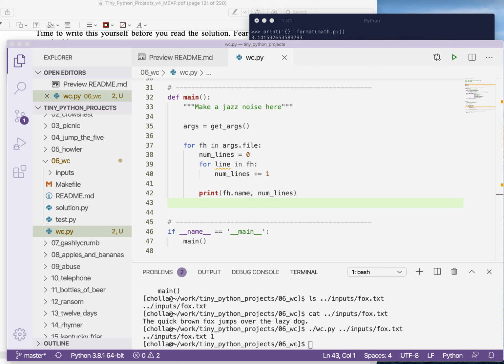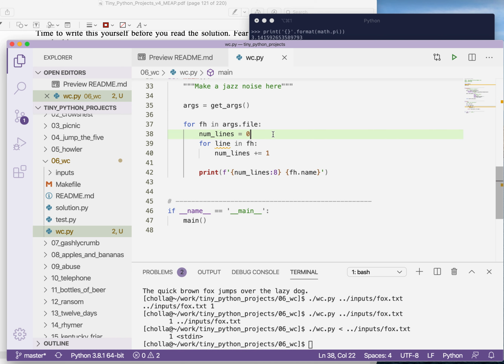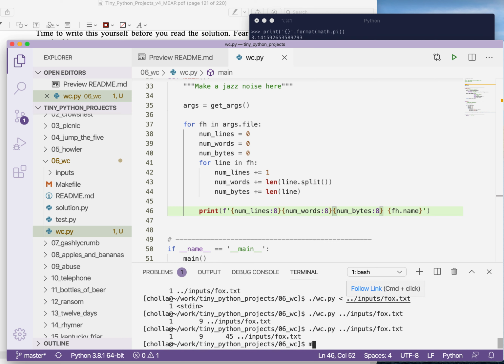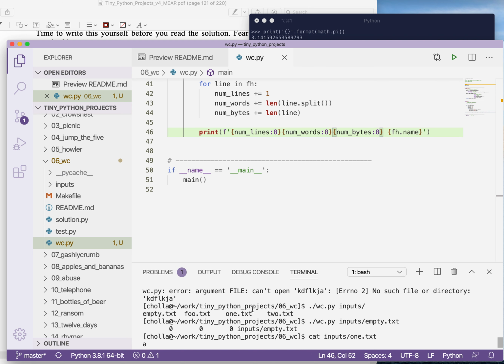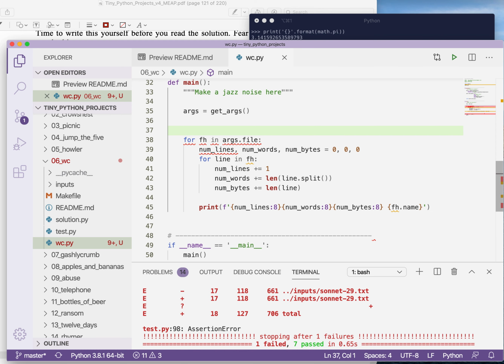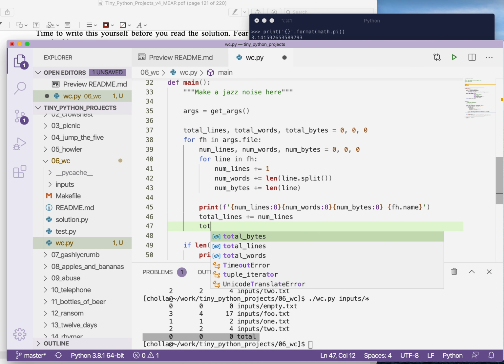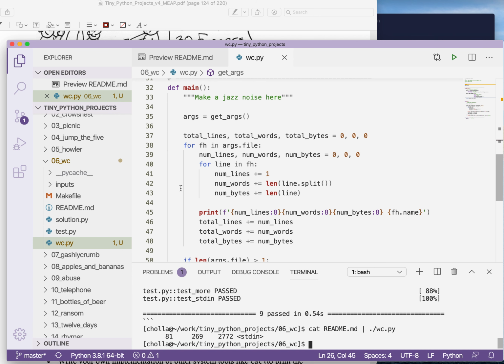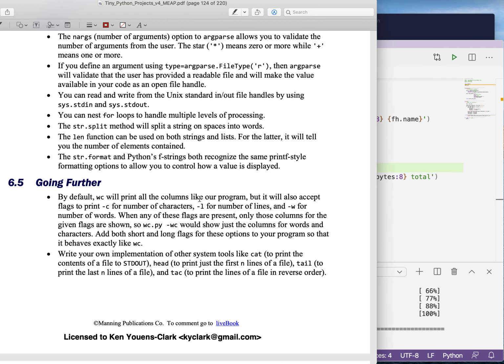Tiny Python Projects: Ch 6 Pt 6 (Word count solution)